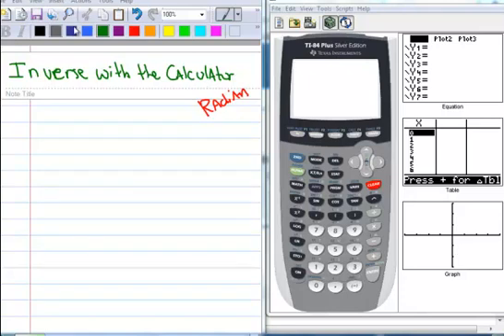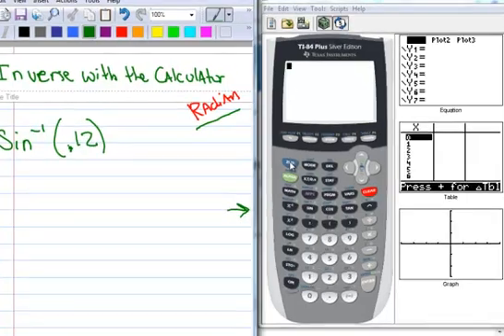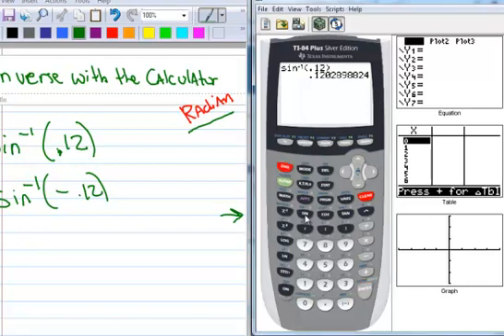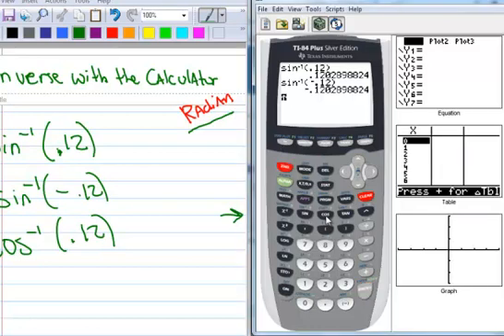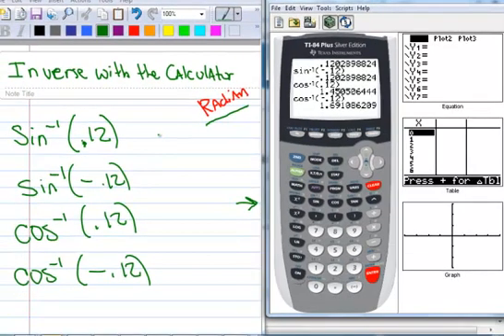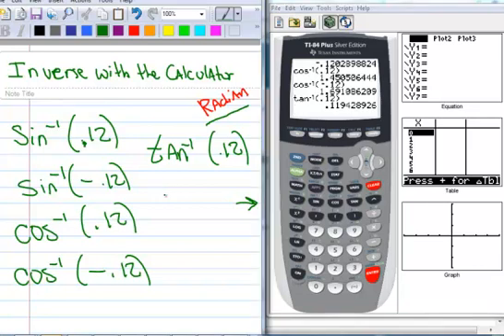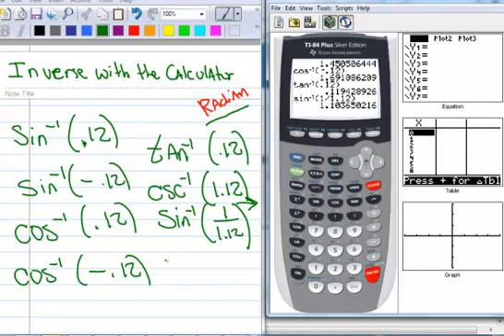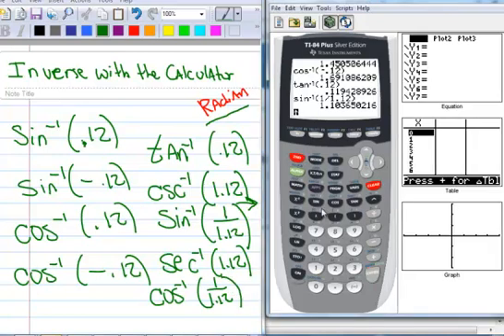Finding Trig Inverses on the Calculator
Using your graphing calculator to find inverses.